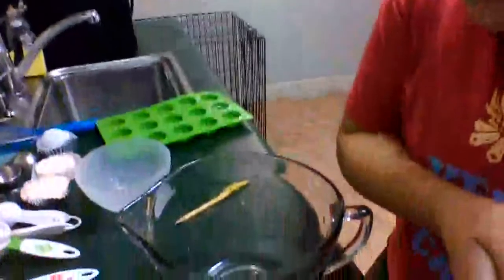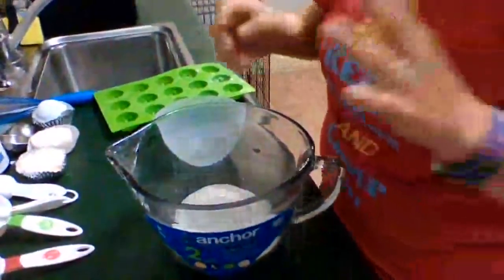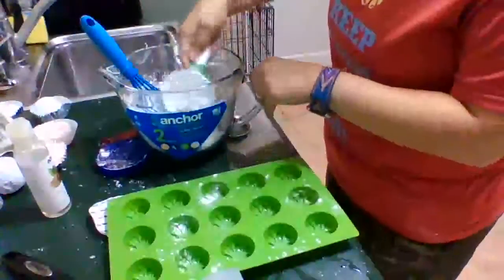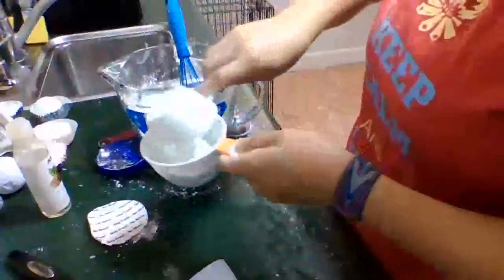Bath Fizzies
Join Ember as she shows you how to make your very own bath fizzies!